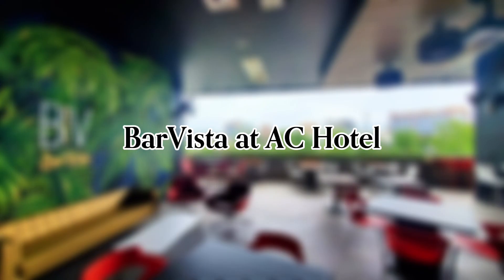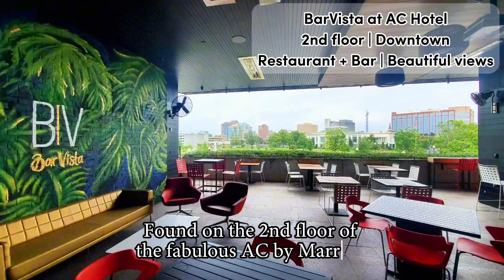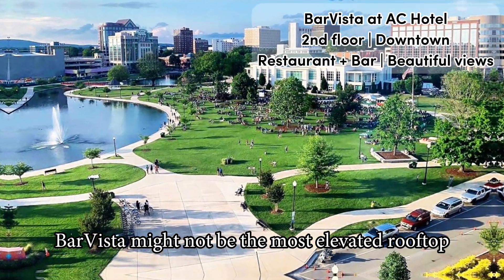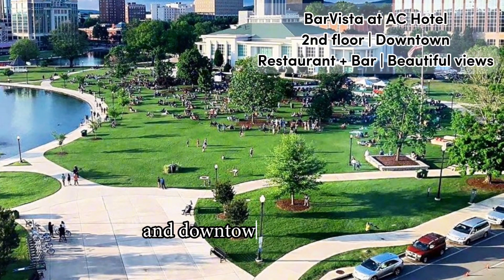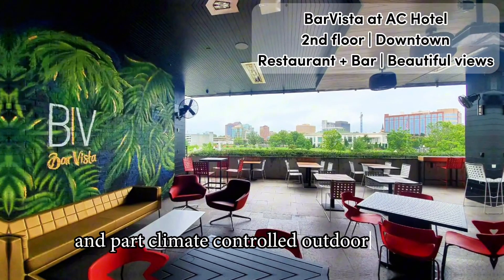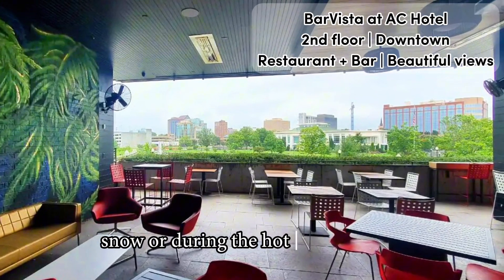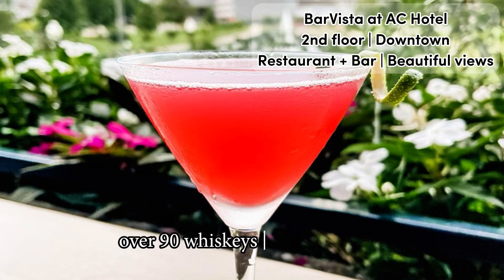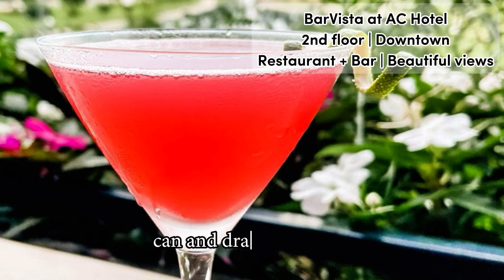BarVista at AC Hotel in Huntsville - Review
Full video review of BarVista at AC Hotel in Huntsville.

Climate controlled rooftop bar and restaurant with beautiful views of downtown Huntsville.

Found on the second floor of the fabulous AC by Marriott Hotel Huntsville Downtown, BarVista might not be the most elevated rooftop, but still offers a beautiful view of Big Spring Park and downtown Huntsville.

Part stylish interior lounge and part climate controlled outdoor terrace, so BarVista is available in rain, snow, or during the hot summer days.

The rooftop bar and restaurant menu includes carefully curated cocktails, over 90 whiskey's and 60 tequila's, a great variety of bottled, can, and draft craft beers, as well as 'farm to table' dishes. Sourced from the surrounding region, the food options range from shareables to more filling plates, like the BarVista Wagyu Burger and Angus Short Ribs.

Expect a great service and atmosphere, perfect for delightful evenings above Huntsville, quite often highlighted by live music sessions. On Sundays, BarVista also offers a mouthwatering rooftop brunch.